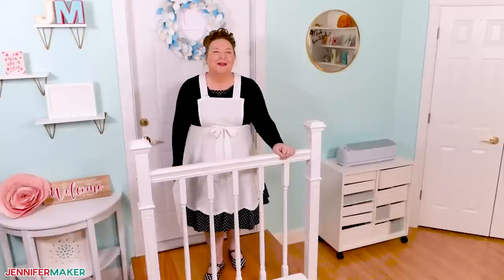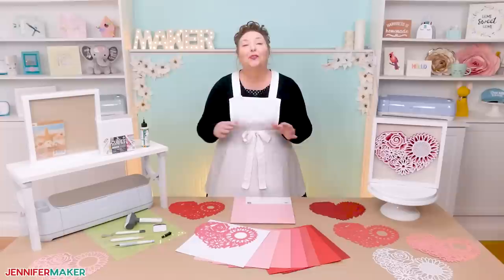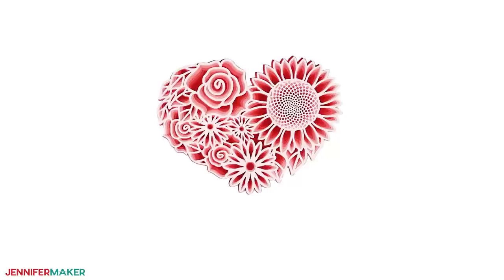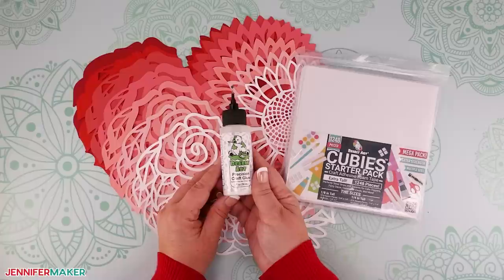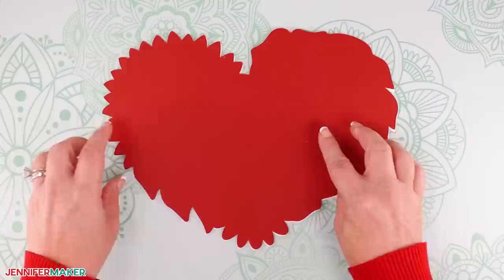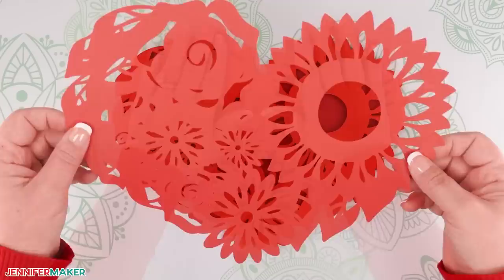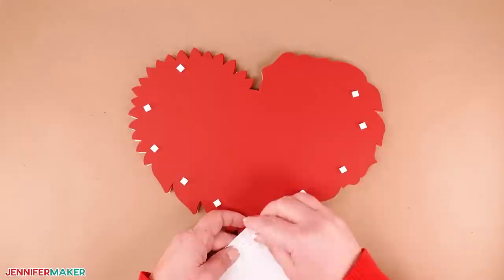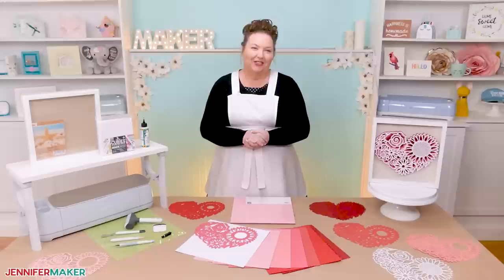How to Layer a Floral Heart | Cricut Valentine's Day Craft!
Create an intricate cut paper layered heart with flowers for beautiful decor! The detailed, perfectly-aligned cuts you can make with a Cricut or other cutting machine always amaze me! I wanted to show my love with an intricate cardstock design perfect for a Valentine's Day gift. My free floral heart SVG is a great way to practice getting cleaner cuts and aligning layers for beautiful results. I'd love to see how you customize it with different cardstock or display options!

I used 6 Sheets of red tones from the Cricut Cardstock Sampler and 1 sheet of white
* 12" x 12" Shadow Box Frame
* A method to cut your cardstock: I used the amazing Cricut Maker 3, but you can also use the Cricut Maker, or Cricut Explore Series
* Fine-Point Blade
* Deep-Point Blade - optional, but useful if the Fine Point Blade is tearing textured or thick cardstock
* Green StandardGrip Mat (12″ x 12″)
* Brayer Tool
* Weeding Tool
* Craft Knife
* Self Healing Cutting Mat
* Design # 470 - My free SVG/PDF/DXF design files (available in my free resource library

0:00 - Layer a Floral Heart with Cardstock on Cricut
0:21 - Supplies & Tools
0:52 - Get Free Floral Heart SVG File
1:17 - Prepare Your Floral Heart Design in Cricut Design Space
1:46 - Assemble the Floral Heart
4:22 - Place Layered Heart in Frame
4:28 - Closing Notes and Link to More Information

Credits:
Introduction: PixelBytes (my child!)
Videography: Jennifer Marx on a Panasonic Lumix FZ-1000 DSLR 4K camera
Design: A Jennifer Maker original!